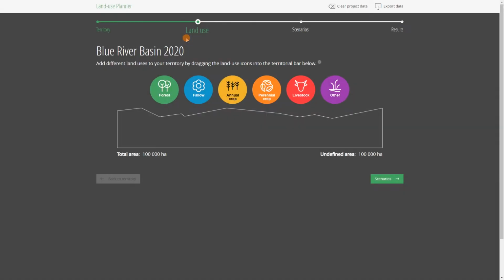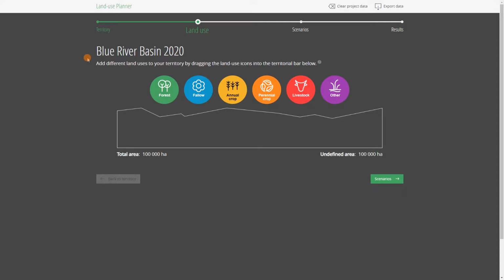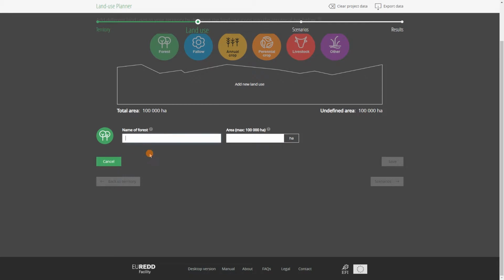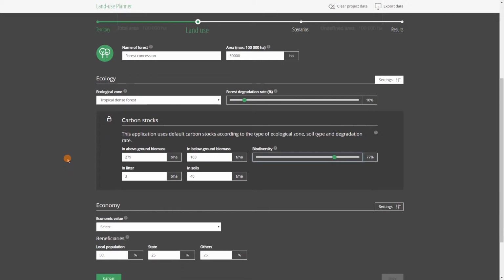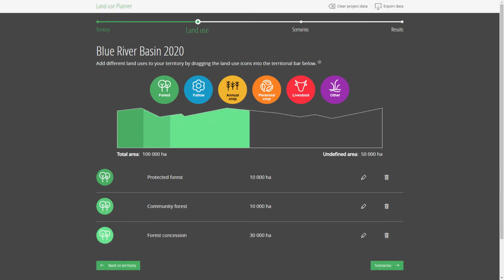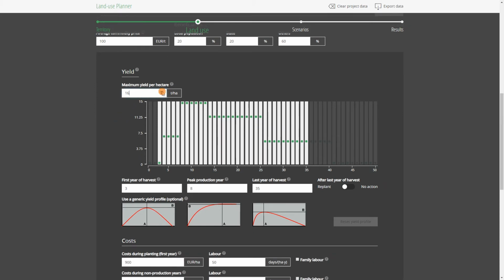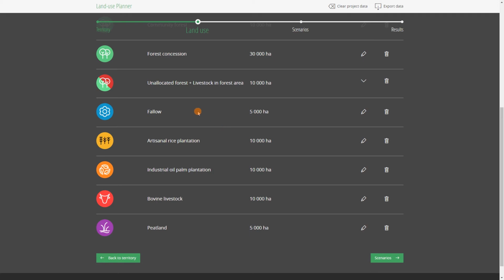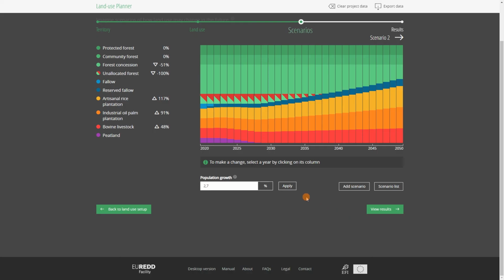Step 2 - Land use Planner: The definition of the land use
The second step consists in defining the initial state of your area. You should describe each type of land use that particularly interests you in your planning process. The Land-use Planner offers six main land-use types: forest, perennial crop, annual crop, fallow, livestock, and other.

This is a series of four videos that will take you through the four steps of the Land-use Planner tool: